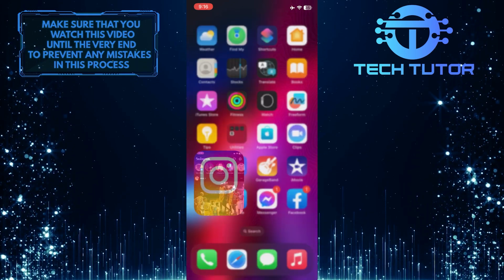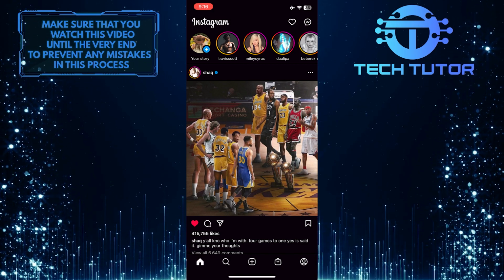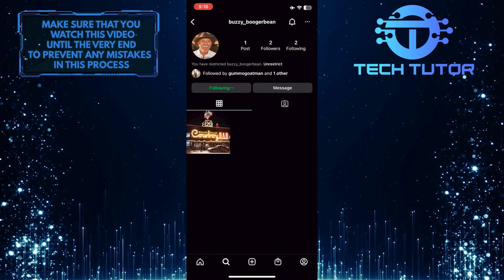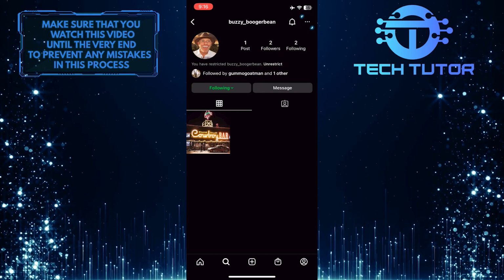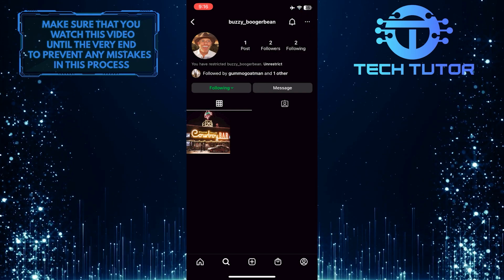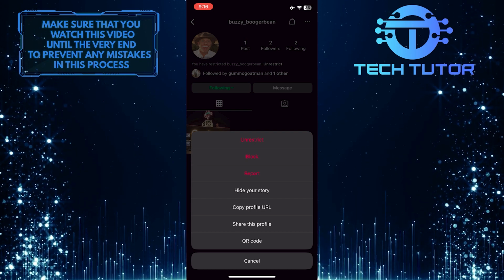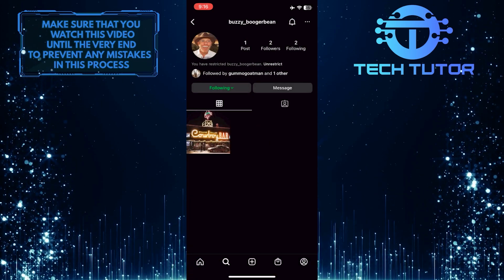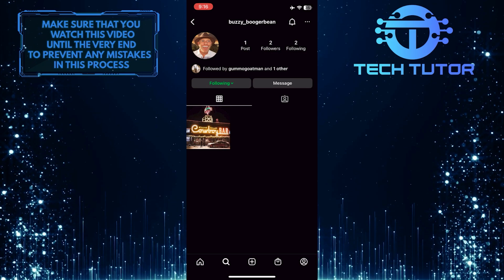How To Unrestrict An Account On Instagram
Are you struggling to unrestrict an account on Instagram that you have previously restricted? Don’t worry, we can help! This video will walk you through the steps for how to successfully remove restrictions from an account on Instagram. Learn how to find your restricted list, identify the account you have previously restricted, and restore access in no time.  Easily follow along with our step-by-step instructions as we take a deep dive into the world of Instagram accounts and restrictions.